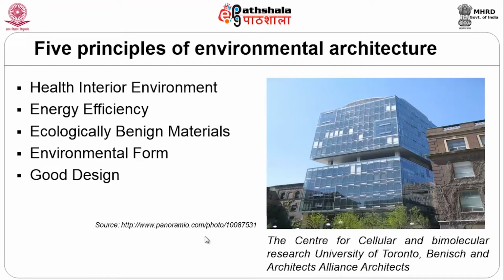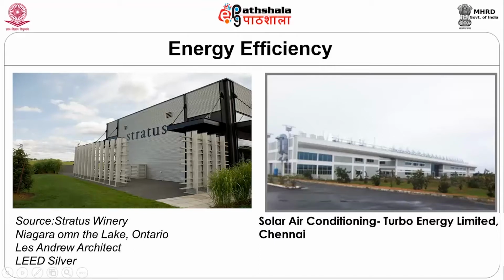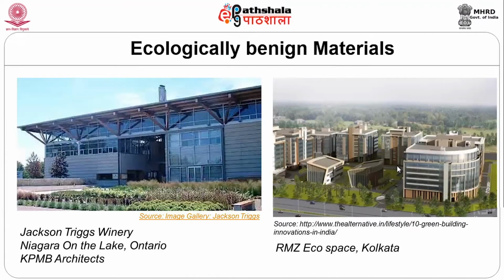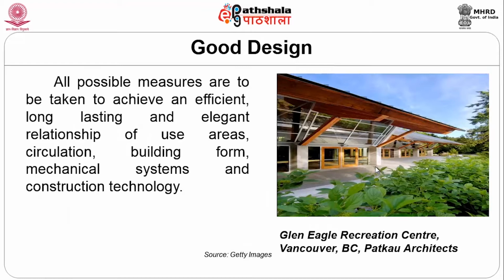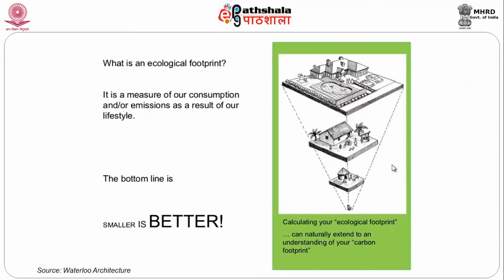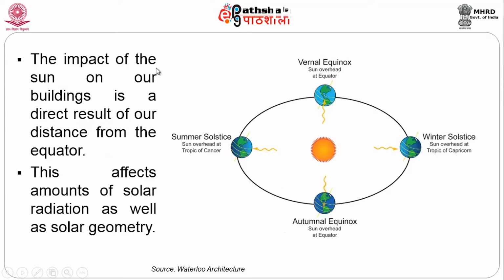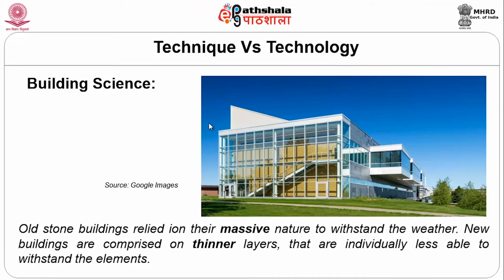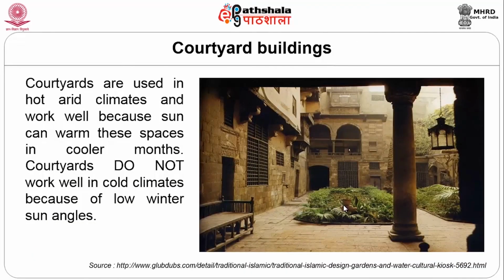Environmental Architecture & Climate Related Issues Part 1